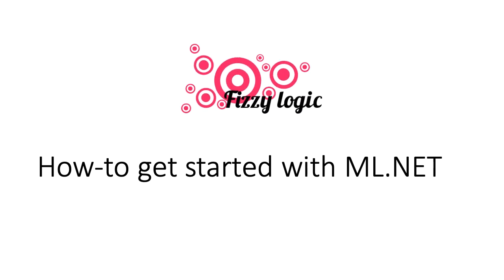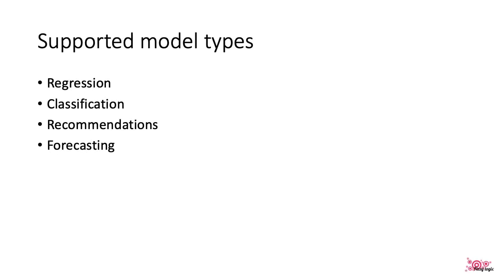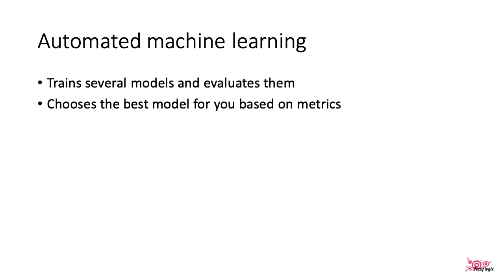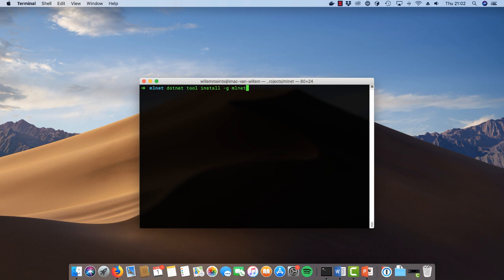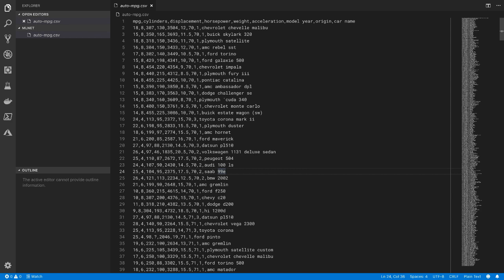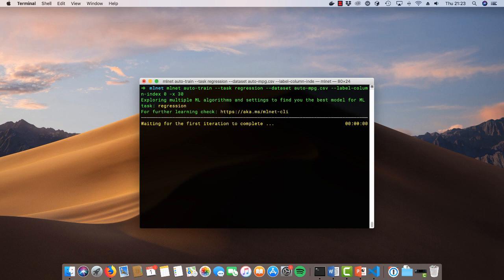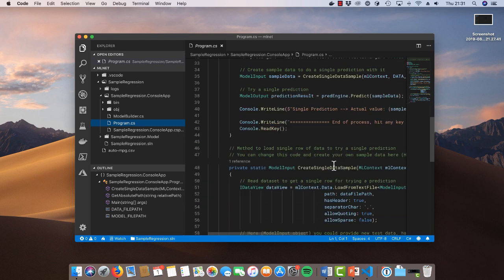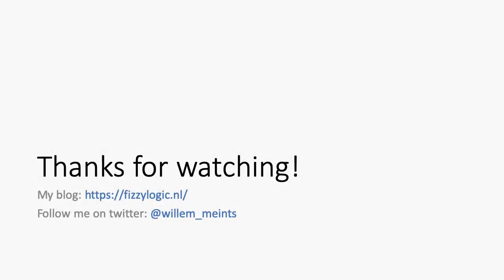Getting started with ML.NET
Learn how to use ML.NET and automated machine learning to quickly create a machine learning model in C#.

Topics covered:

 - Downloading and installing ML.NET
 - Getting sample data from the UCI dataset repository
 - Training a machine learning model

Want to learn more?